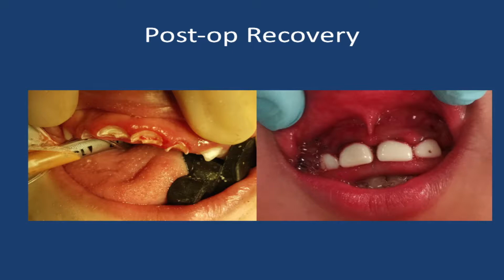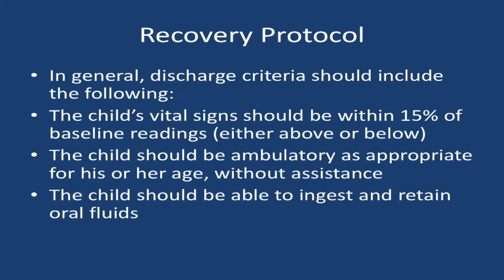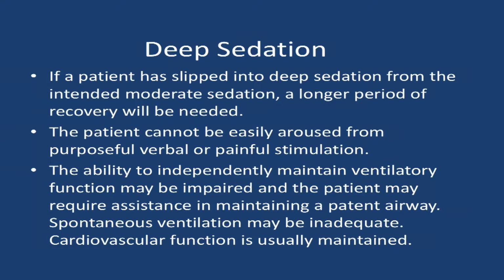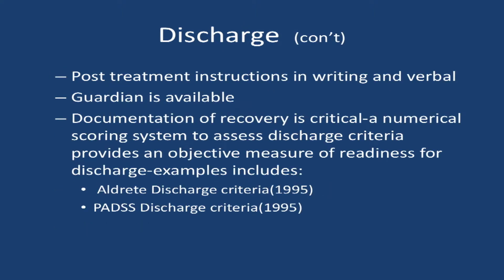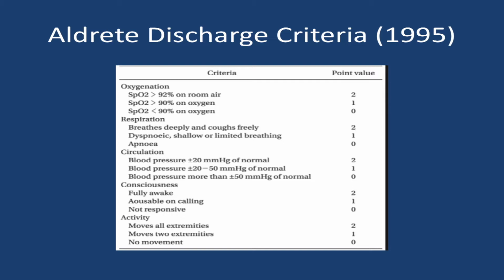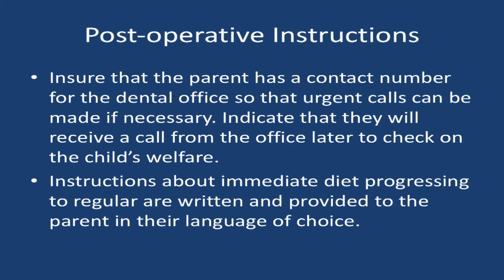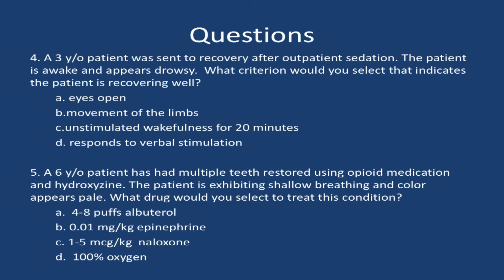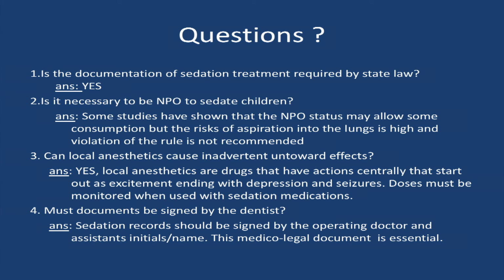Sedation and Anesthesia Part 13